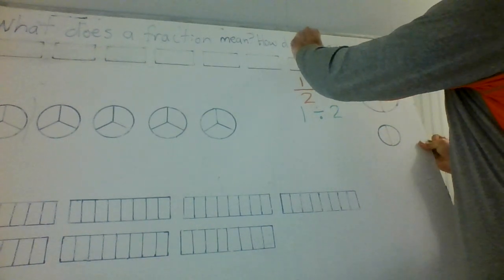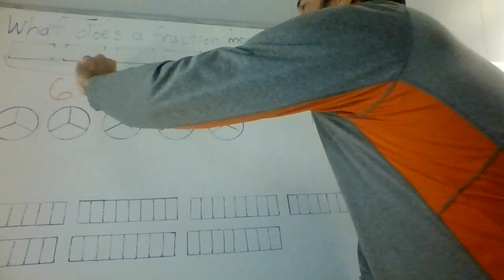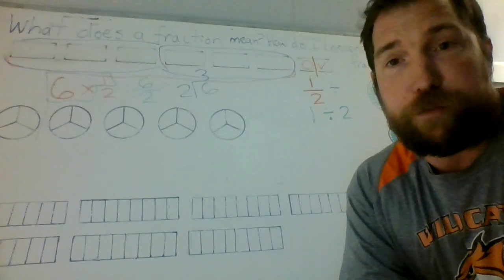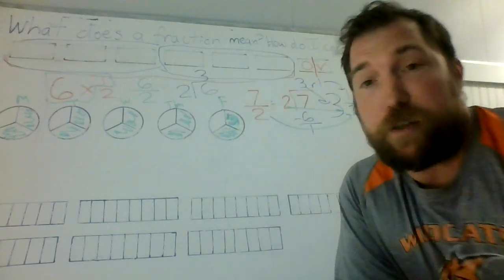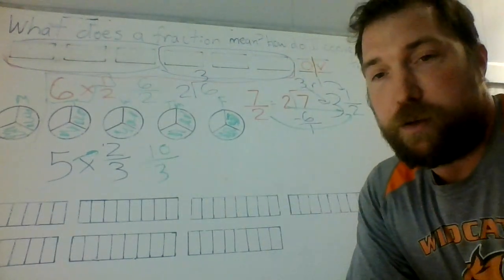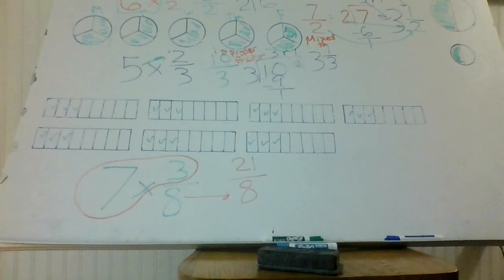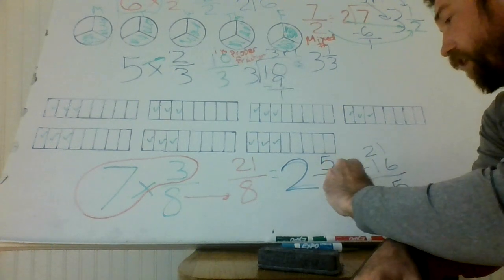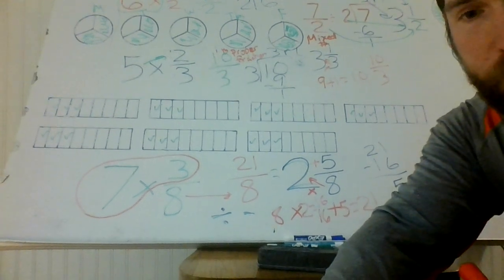Mr. Flaherty Grade 4: Fraction Meaning, Improper, & Mixed Numbers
This will explain what the idea of what a fraction means, and explain how we use improper fractions and mixed numbers and convert between the two.